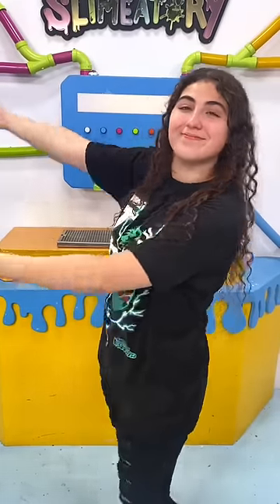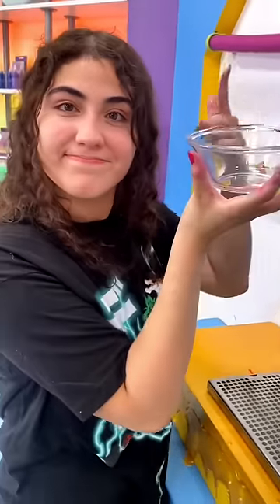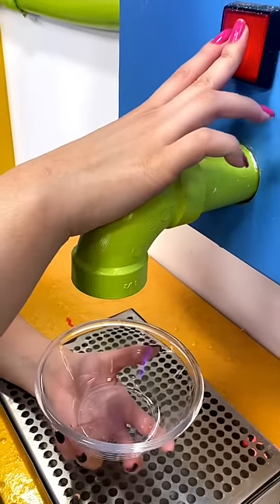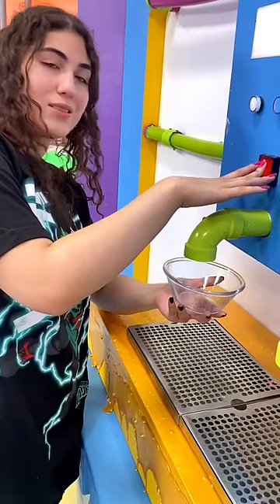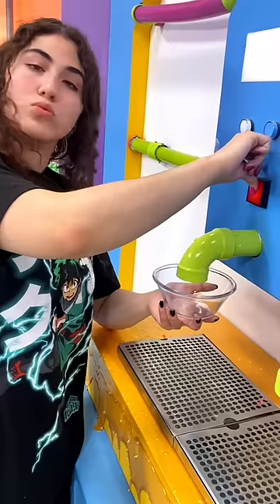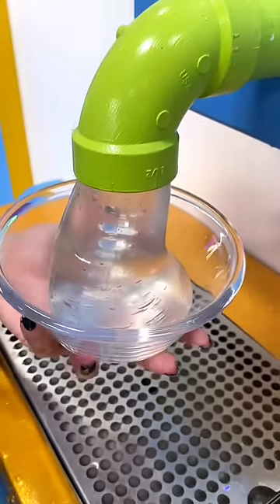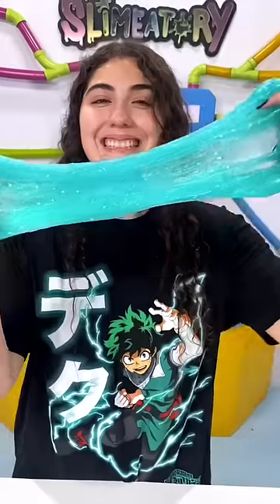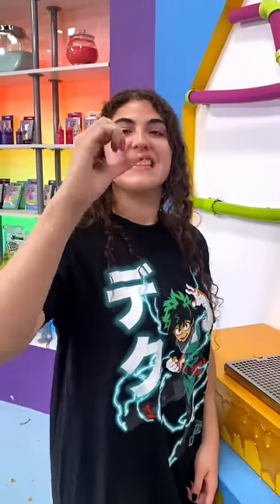The slime machine works! No cap!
No cuts, no buts, no cap! The Slime machine works.
Now Ill forgive you if you go check out slime wars on Tubi, its free!